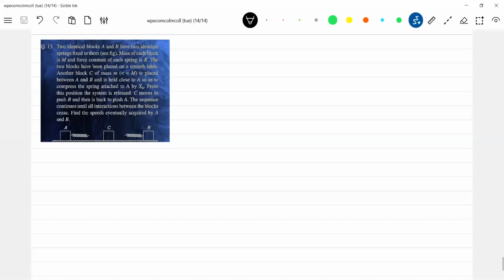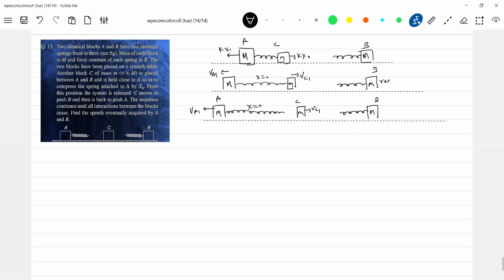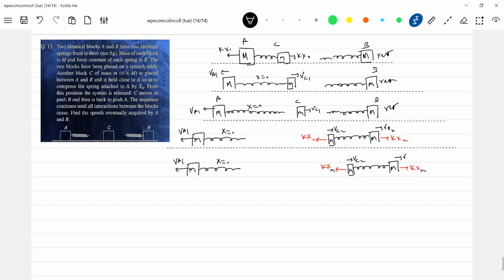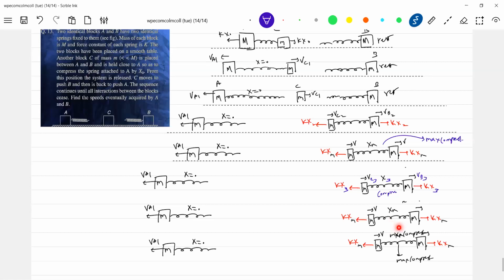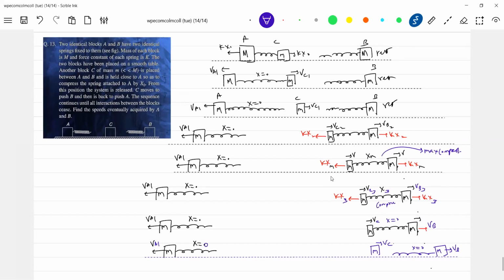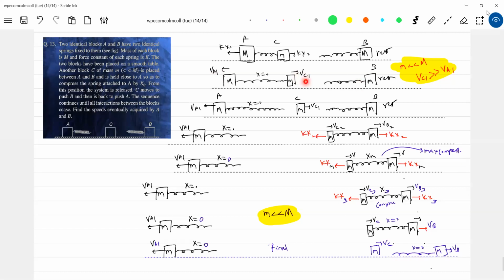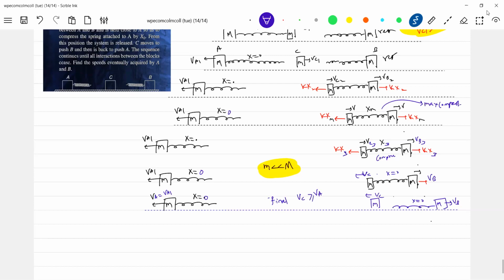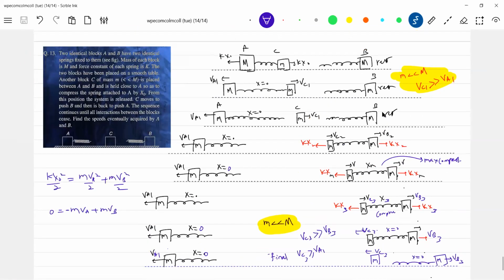12) Physics | Collision in 1d | Collision of spring block system with a free end of a spring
connected to another block kept on smooth surface. Physics | collision in one dimension   | JEE Main 2024 | JEE Adv | collision of spring block system with a free end of a spring